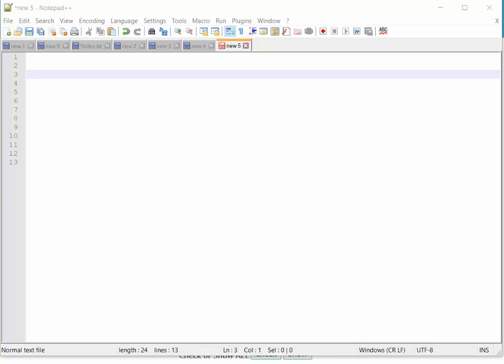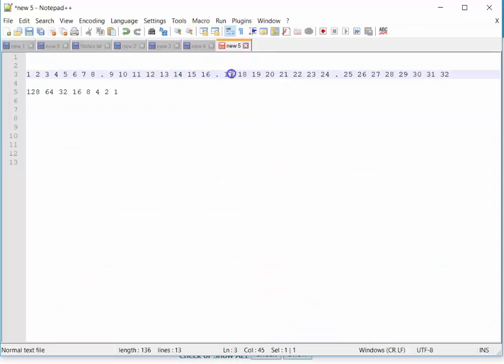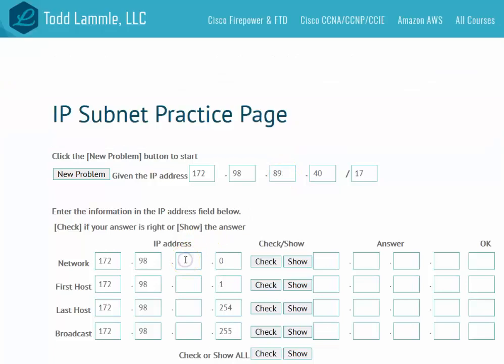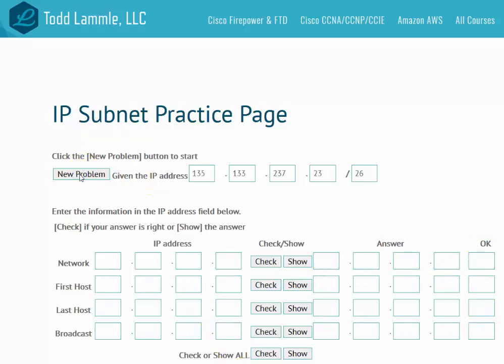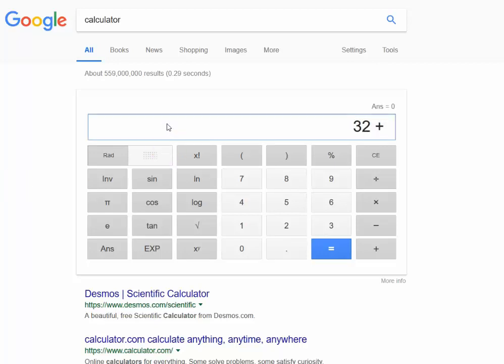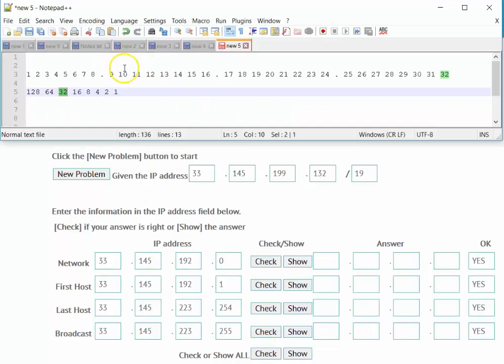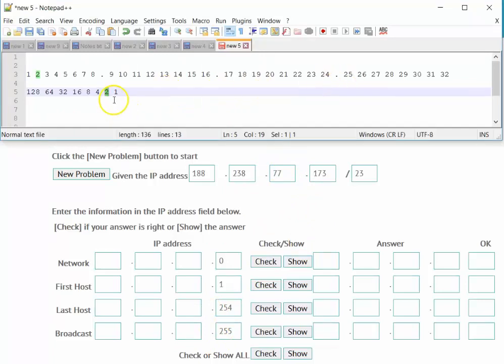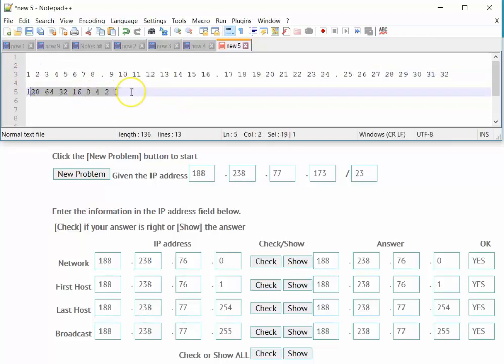Easy Subnetting Using Magic Number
NOTE: The reason you subtract 1 is because you start counting at 0 with subnetting (we do not start at 1).

For example, if you have this 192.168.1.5 /28 you will increment by 16.

    16 addresses starting at 0 is 0, 1, 2, 3, 4, 5, 6, 7, 8, 9, 10, 11, 12, 13, 14, 15.
    If we did the next 16 options it would 16 through 31; however, it is easier
    for us to think 16 + 16 - 1 = 31

This video explains how to quickly identify the network address, first host address, last host address, and broadcast address for IPv4 subnetting. This video is different from other videos because I show how to quickly identify the "Magic Number" to use for incrementing. If you have any questions or concerns, post them in the comments.